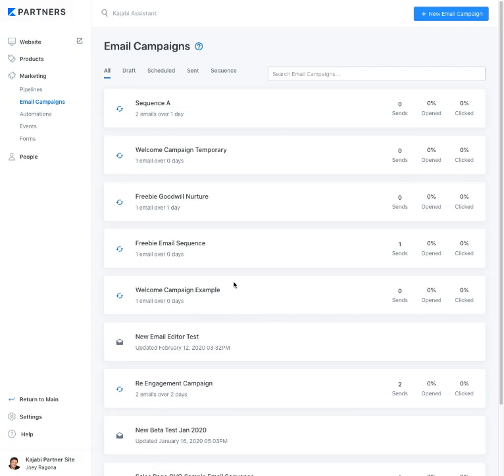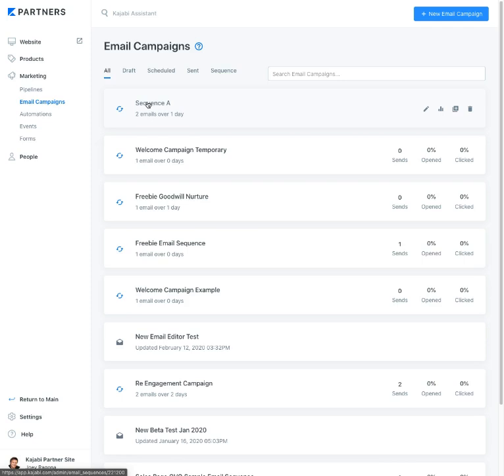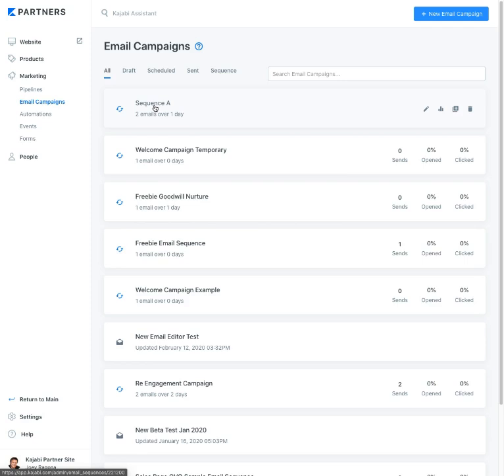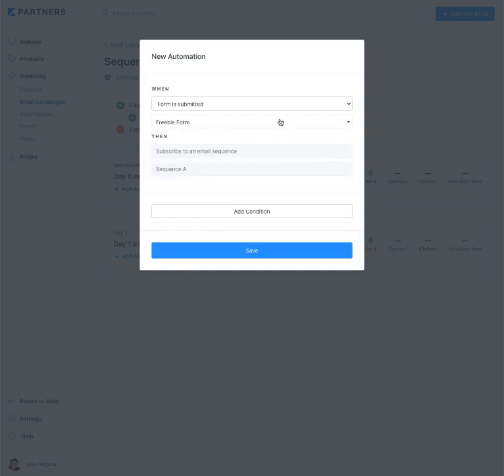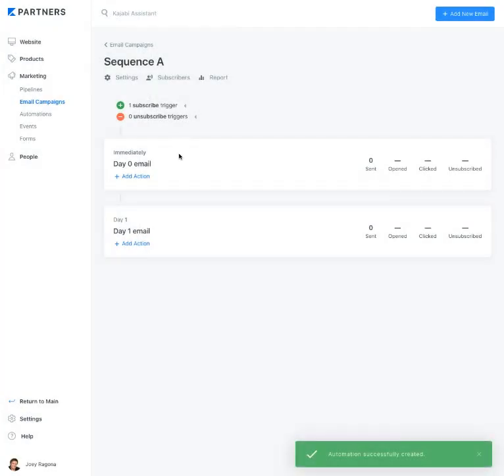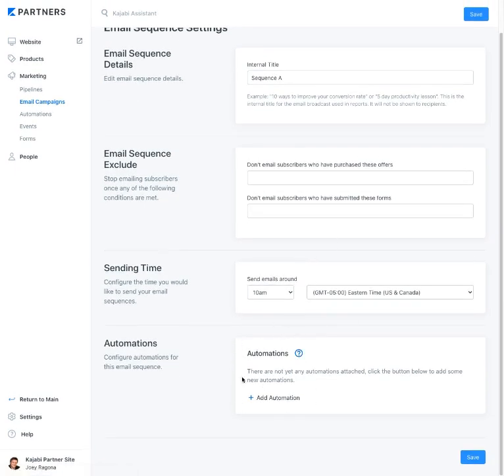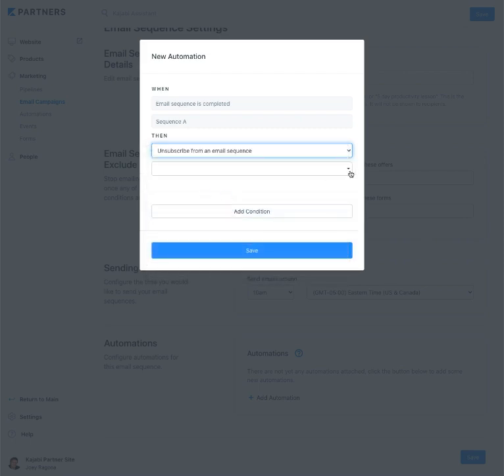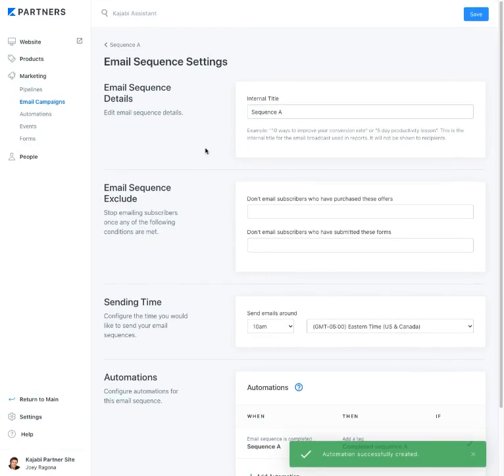Kajabi Email Tutorial How to make sure someone doesn't go through the same email campaign twice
Avoiding Duplicate Email Sequences in Kajabi: Strategic Use of Tags

In this video, Joey addresses a common question about preventing contacts from entering the same email sequence multiple times in Kajabi. The key solution involves a strategic use of tags to control automation. Joey outlines the process of setting up tags to identify contacts who have already completed a sequence, thereby automatically excluding them from entering it again. He demonstrates the steps using a demo account, explaining how to tag contacts upon form submission and automation settings to add a completed sequence tag at the end of the sequence.

00:00 Introduction to Automation Queries
00:16 Setting Up Tags for Sequence Control
00:34 Demo Account Overview
00:52 Creating Automation with Forms
01:20 Applying Conditions and Tags
02:02 Finalizing Automation Settings
02:57 Conclusion and Final Tips

DESCRIPTION